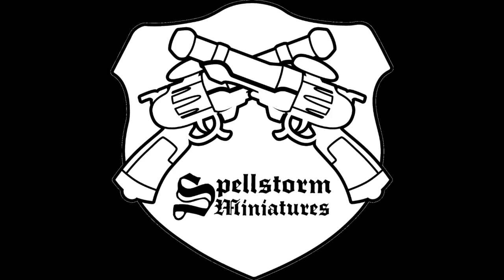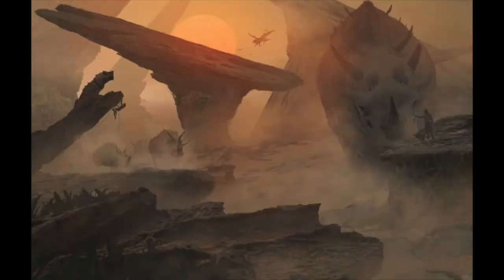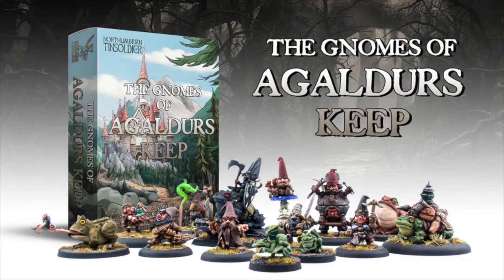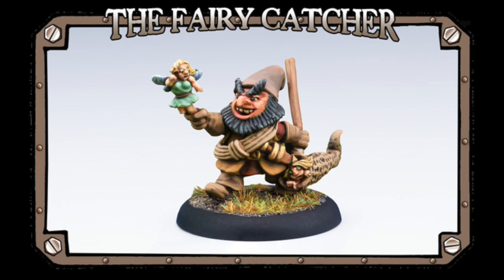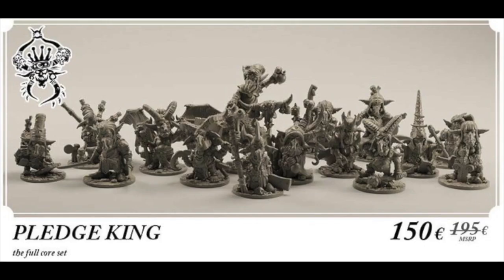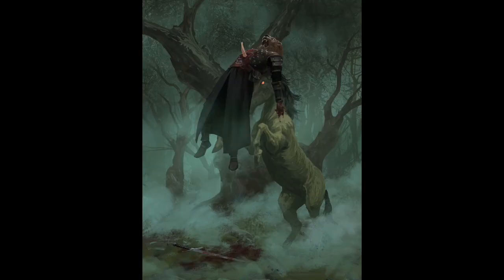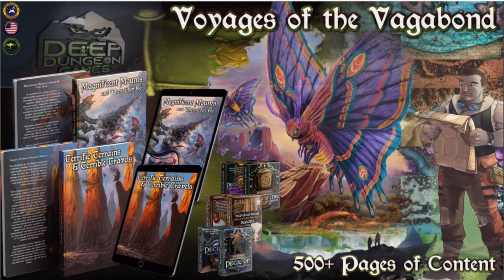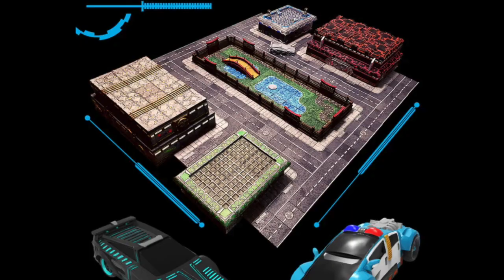Kickstarters ending December 2020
Quick overview a few Kickstarters I found interesting that are ending December 2020.

1. Asunder
2. The Gnomes of Agaldurs Keep
3. Greenskull Castle
4. Dead Man's Rust
5. Voyages of the Vagabond
6. Cyberglow City

We are average dudes who like to play games and talk about them.

for more content to inspire you to play more!

Equipment used by us for video and podcast;
Behringer mics
Rycote INV-7 Shock Mount
Gator Frameworks Mic Stand
Pop filter
ATH-M30x headphones
Behringer 1202FX
Camera Lumix
Elgato Game Capture Card
Camera AC Power Adapter

Hobby tools;
Green stuff
Sculpting tools
Silicone Mold Making
Airbrush Paint Spray Booth
Airbrush Thinner
Airbrush Cleaner
Airbrush lube
Cleaning Brush Set